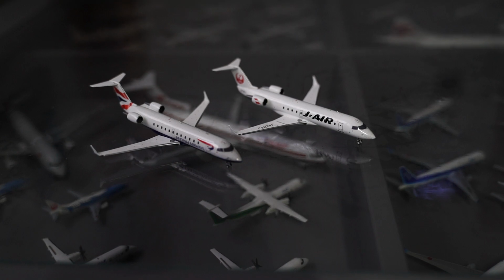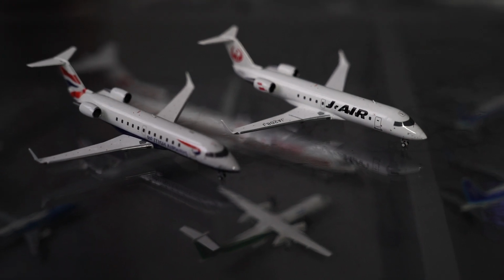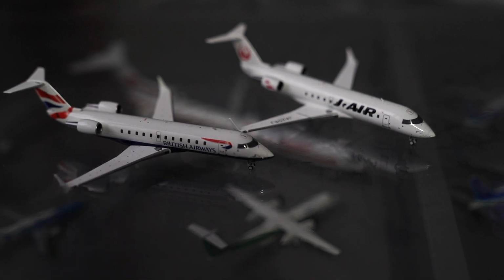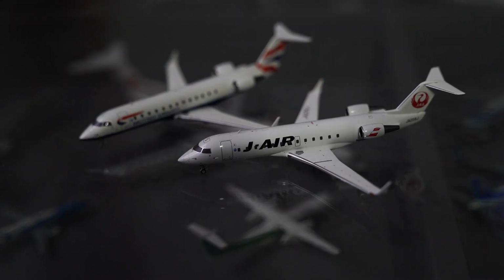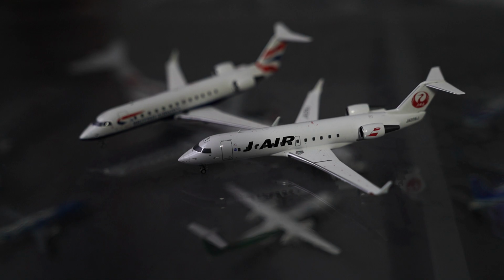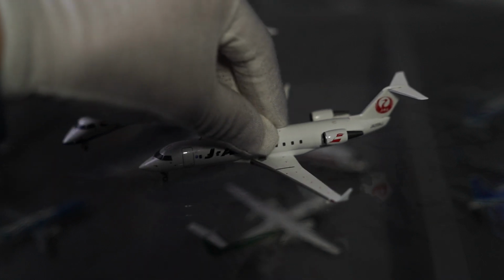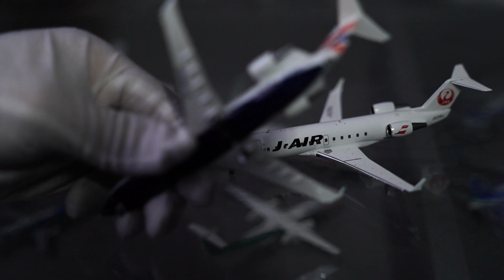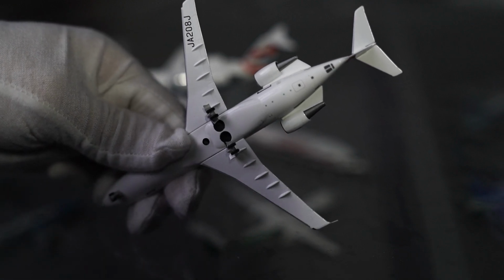CRJ200 planes British Airways & Japan Airlines NG Models review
Bombardier CRJ200 Models 1:200 scale. We look at both British Airways and Japan Airlines models here!